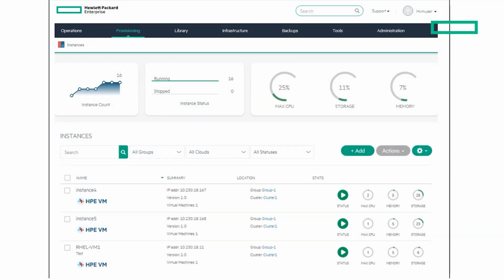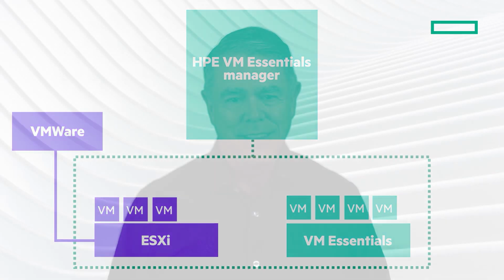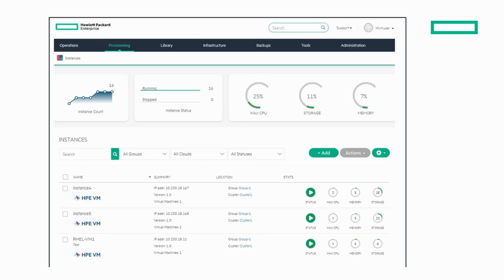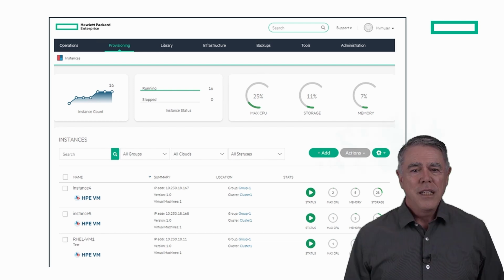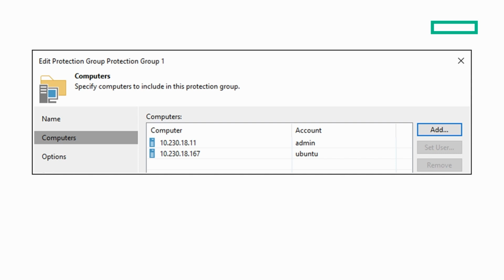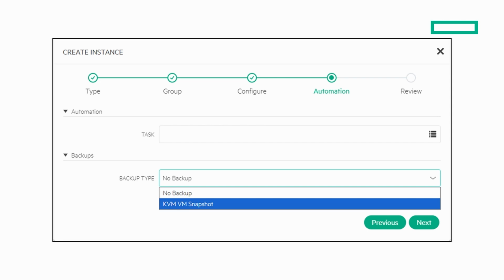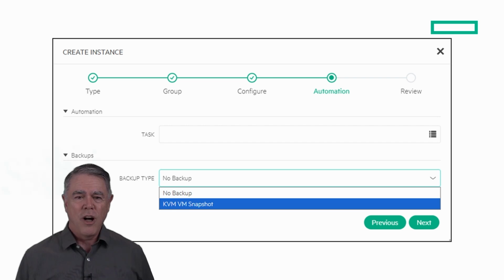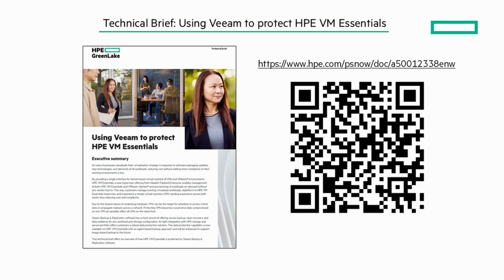HPE Morpheus VM Essentials Software - Using Veeam agents for protection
In this video, Keith provides an overview of how Veeam agents protect virtual machines within HPE Morpheus VM Essentials Software environments.